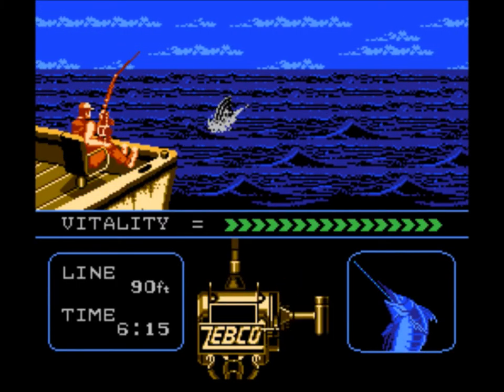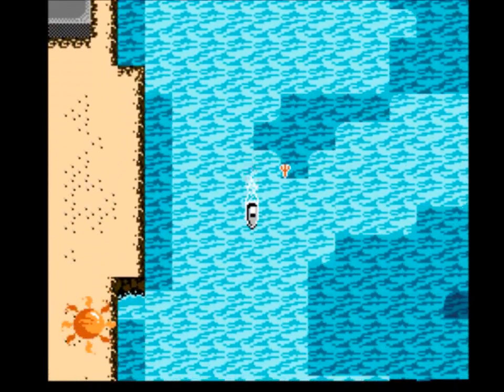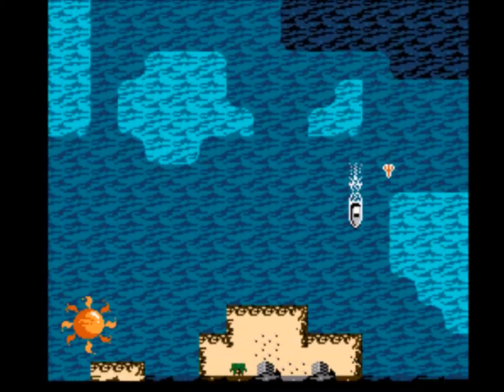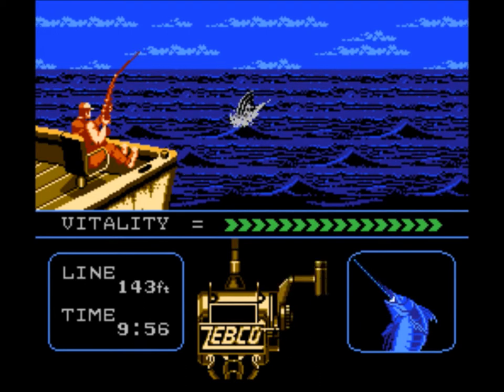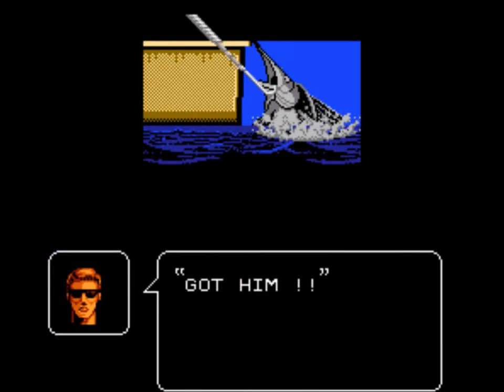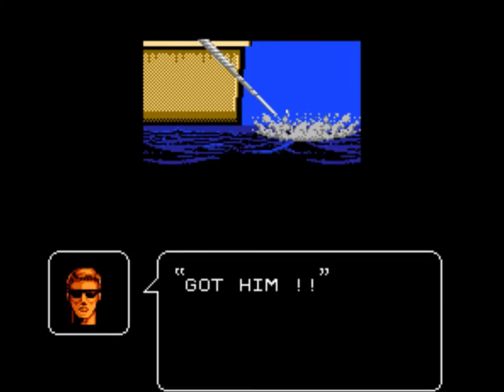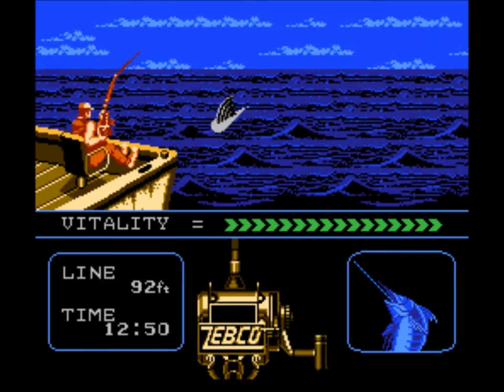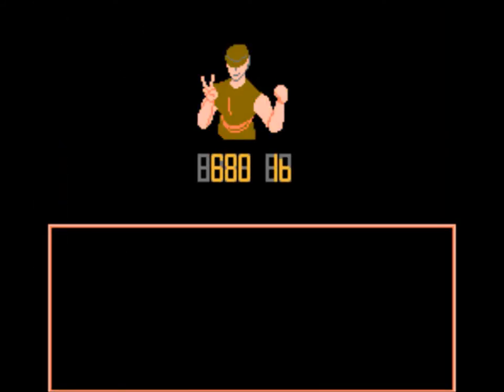Let's Play The Blue Marlin (NES) Day 3 – Hawaii 2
We've made it to the third day of fishing action in The Blue Marlin. Today we are on Oahu and Maui.

Highlights

0:05- Selecting Kaunakakai
0:27- 700 lb blue marlin
3:35- Selecting Kahului
4:28- 800 lb blue marlin
10:00- Selecting Honolulu
10:20- 700 lb blue marlin
21:22- Attempting to get a marlin behind gulls and accidentally hooking a tuna behind a school of fish
21:48- 800 lb blue marlin
25:22- Weighing and ending